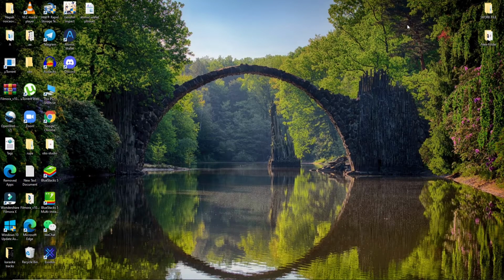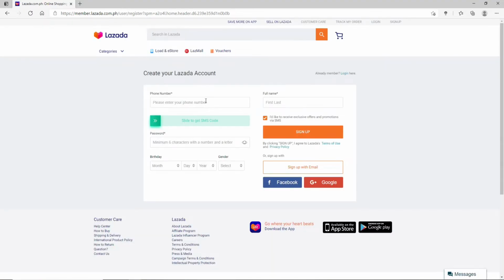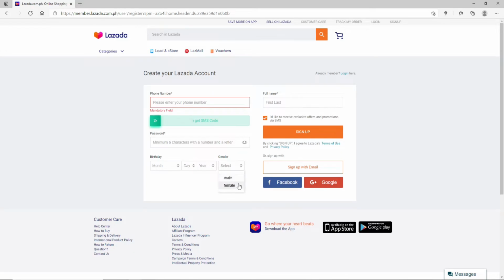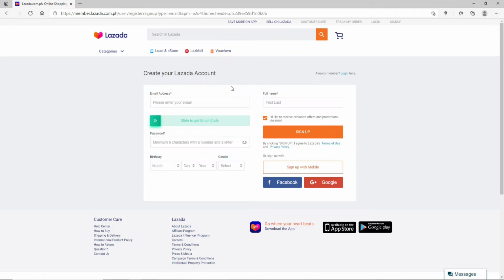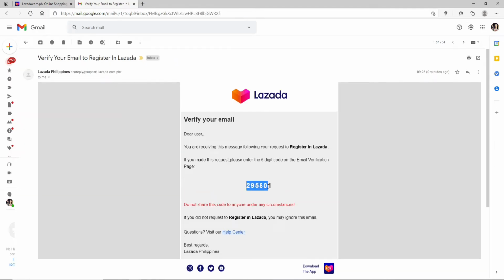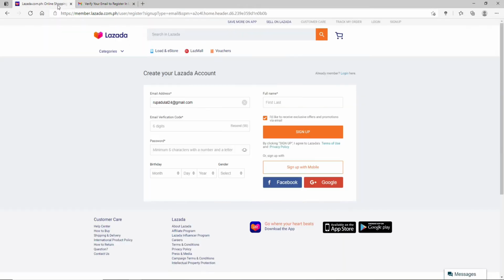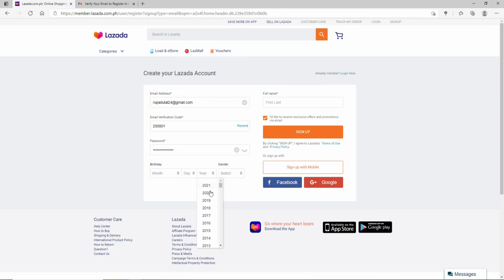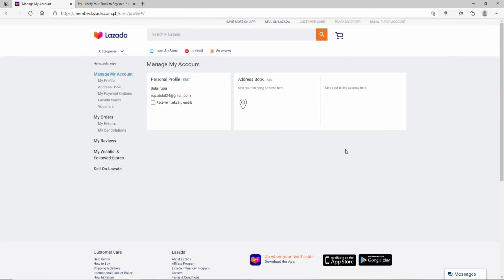How To Sign Up to Lazada Account? Create/ Register Account in Lazada.com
Want to sign up for Lazada? Do not worry this video will guide you on how to Sign-up. Lazada Group is a Singaporean multinational technology company that focuses mainly on e-commerce. Watch the video till the end to learn the step-by-step process on how you can Sign-up.

0:00 - Intro
0:06 - How To Sign Up to Lazada Account?
2:02 - Outro

To sign-up for Lazada:
1. Open a web browser.
2. Type in and press Enter.
3. Click on the sign-up button at the upper right of the official website.
4. Enter your phone number.
5. Slide the green button to get the SMS code to your mobile number.
6. Type in the code that you receive
7. Enter your birthday information.
8. Select your gender and enter your full name in the Next field. Make sure to enter your last name first and then your first name last.
If you would like to receive exclusive offers and promotions via SMS, click on the box and click on Sign-up.
9. To sign up from email, click on Sign-up with the email option.
12. Click email your email and type in the code sent to you.
13. Create the password for your account. Make sure to include a number and a letter on your password. Your password must be at least six characters long. You can double-check your password by clicking on the eye icon at the right corner.
14. Enter your birthday information by choosing from the drop-down.
15. Head over to the right side of the screen and enter your full name.
16. Click on Sign-up. That's how you can Sign up for Lazada quickly and easily.